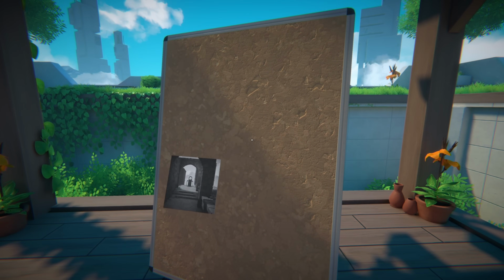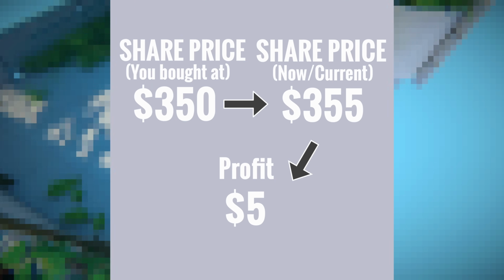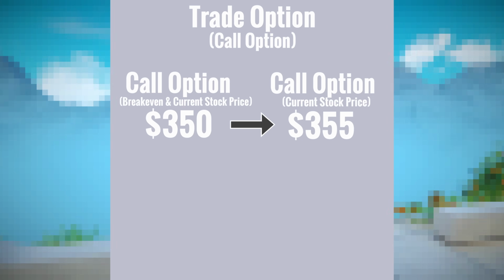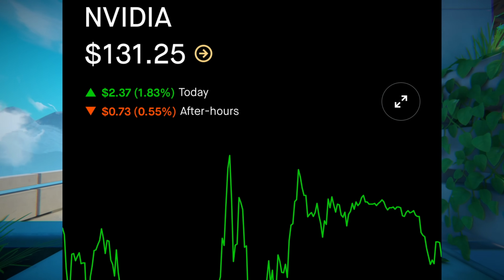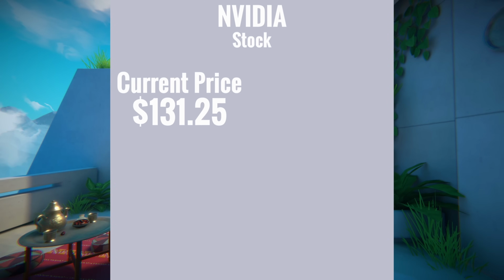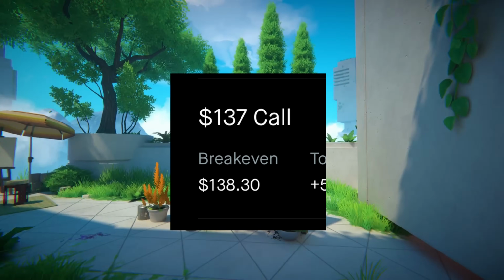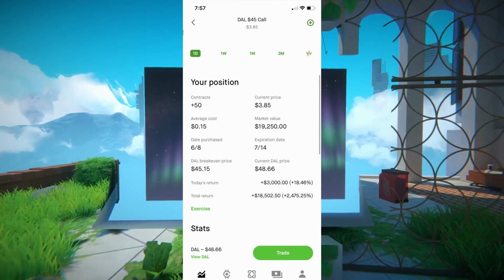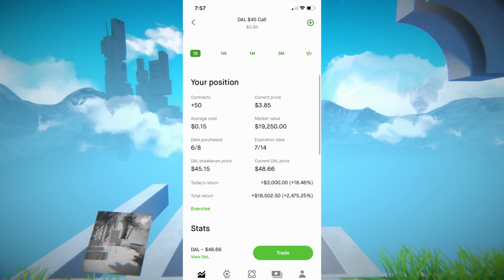How To Trade Options For Beginners :)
🔴 *VERY* Important Things To Remember 🔴:

- YOU NEED THE STOCK PRICE TO PASS THE OPTION'S BREAKEVEN BY CHOSEN EXPIRATION DATE OR ELSE YOU LOSE ALL OF YOUR MONEY INVESTED

(So do research on a stock's current and potential performance before you invest)

- Stock Market opens from:
(Monday- Friday)
(6:30am - 1:00pm) PST
(Stock Market is closed on holidays)

- Shares Never Expire
(You'll have them forever until you sell or unless the company goes bankrupt 😗)

-Trade Options *DO* Expire!
(By whatever expiration date you bought them to last until) So sell it before that expiration date

- Along with further expiration dates being more expensive, the options with breakevens closer to the current share price will be more expensive than those with a further breakeven

(Example:)
Stock price: $142
Call Option 1 Breakeven: $145 (Cost: $400)
Call Option 2 Breakeven: $149 (Cost: $150)

- You can sell your Trade Options anytime, even seconds after you buy it (Just not when the market is closed)

- If the Share price doesn't go past the Option's Breakeven by expiration date, then you lose your money invested into it (So you need the share price to go above the breakeven no matter what!)
(Some would consider Options being a gamble)

- You sell the Options just as you would a share (the amount you want to sell)

- Put Options are the opposite from Call Options, but work the same way, (Puts, you think the price will be under the breakeven by expiration date/ Calls, you think the price will be above breakeven by expiration date) 🙂

- If the stock price doesn't go above or below the breakeven price (depending if you're buying "Call" or "Put")
it will expire worthless, (meaning you lost your money invested into that option)

- "Theta" in the Greeks means "the value amount that the option loses after each passing day" (Until it reaches $0, unless your option is past the breakeven) Example: "-0.32" means "-$32" each passing day

- "Volume"
(the number of buy and sells of shares and options)
will also affect the options price.
The higher the volume, the better (but it also makes the options more expensive than lower volume stocks)

- Sell before or on the day of expiration
(if you don't, you'll lose all of your money invested into that option)

- Only invest what you're willing to lose

- Do research and have a reason why you're investing into that stock before you invest into it
(Don't invest into a stock you know nothing about)

- Don't have "FOMO" (Fear Of Missing Out)
It means you dont want to miss out on a stock's opportunity and you invest into it because you have the fear of missing out

- You cannot buy or sell "Options" before or after market hours
(You can buy shares though 😗)

(Not Required, But if you do want to use Robinhood)